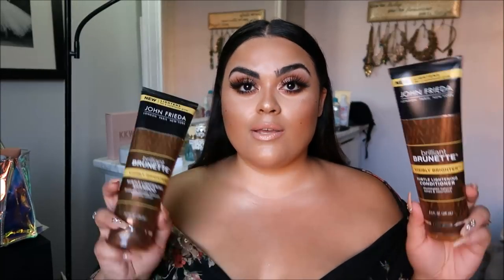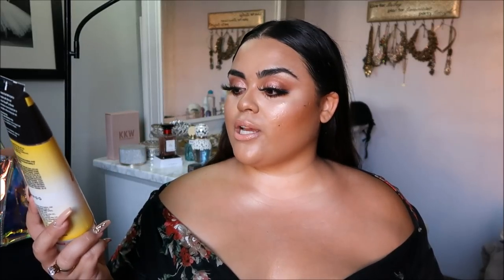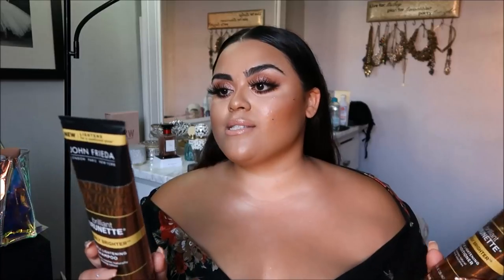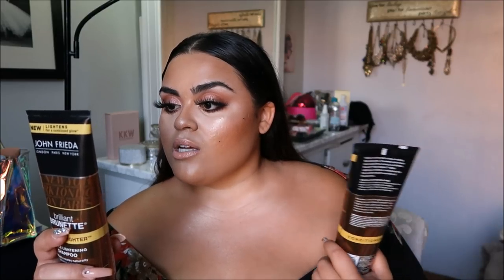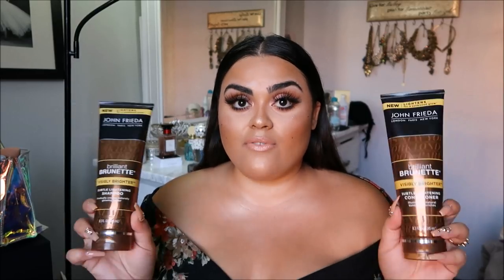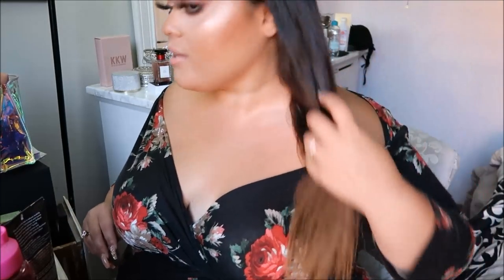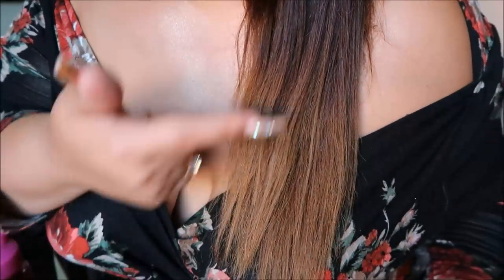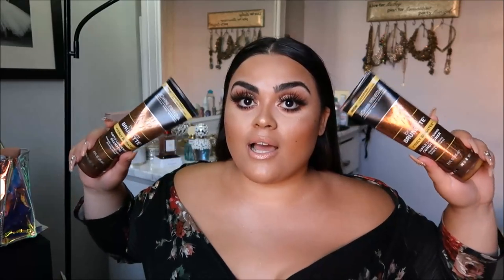JOHN FRIEDA BRILLIANT BRUNETTE BRIGHTER SYSTEM: does it lighten? Does it work?♡♡ |GABRIELLAGLAMOUR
GABRIELLAGLAMOUR. PLUS SIZE FASHION, BEAUTY, LIFESTYLE, BLOG

thanks to octoly and John Frieda for sending me this. I'm not being paid for this video!
Get the system here:

JOHN FRIEDA SHAMPOO
CONDITIONER
JOHN FRIEDA GO BLONDER TREATMENT

GabriellaLascano.com

*SNAPCHAT GABRIELLAGLAMOU

FAQ:

My name is gabriella lascano
PLUS SIZE MODEL AND BLOGGER
FORMER CELEBRITY MAKEUP ARTIST
From the Bronx NYC
Latina

CODES

MY FAVE BRUSH SET I LOVE THESE!